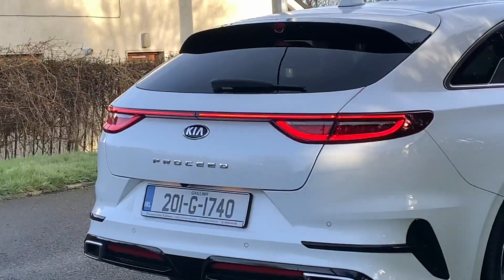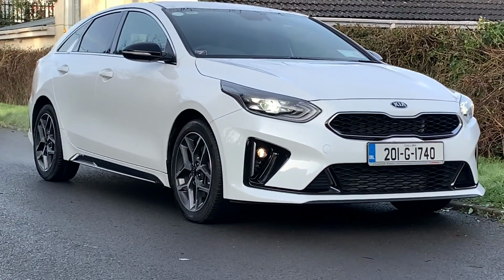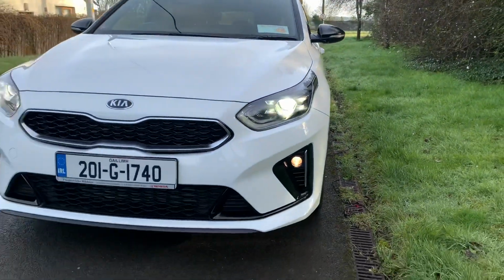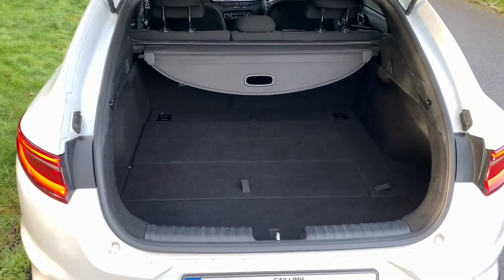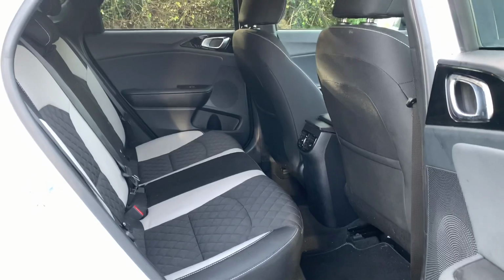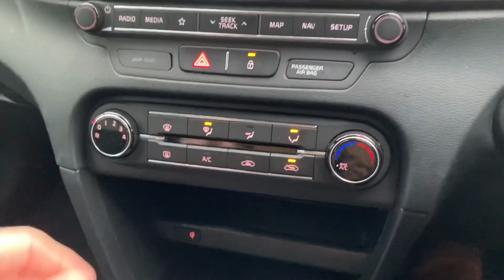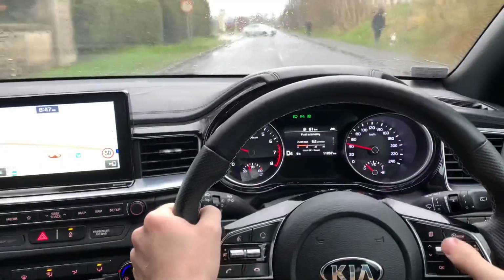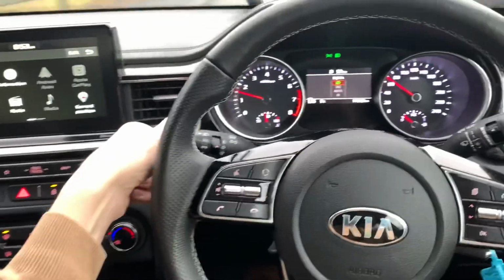For sale - Kia Proceed - GT Line 1.4 DCT - Video review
Test Drive and walkaround video of a KIA PROCEED 1.4 DCT Automatic ￼